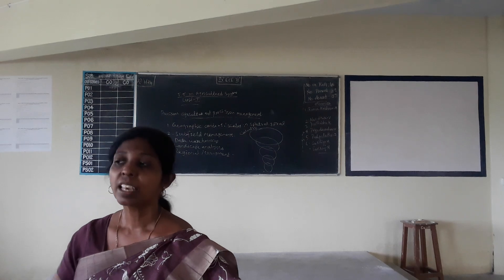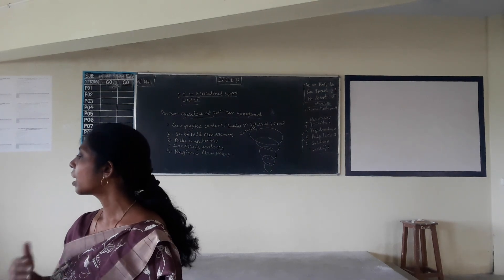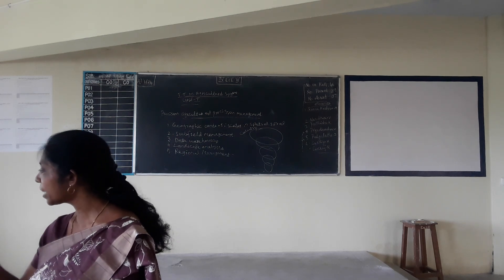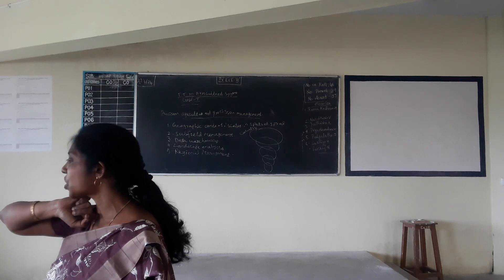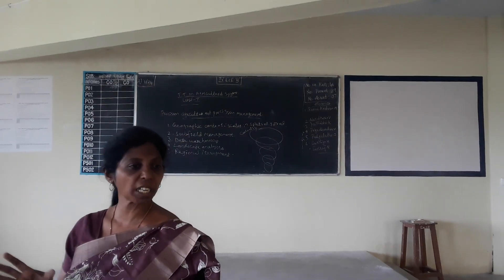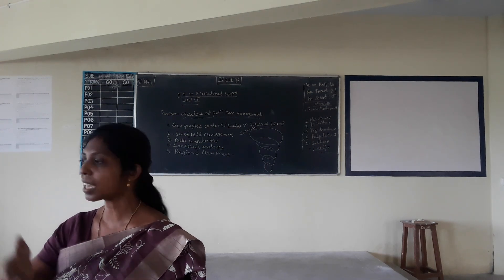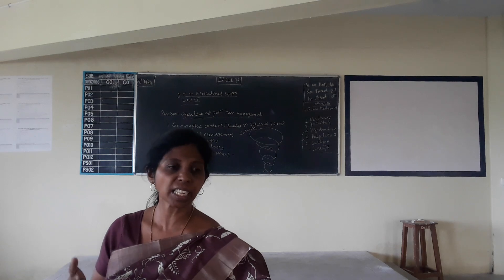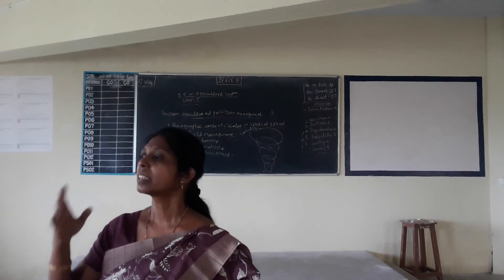IV ECE B UNIT I PRECISION MANAGEMENT 27 6 24